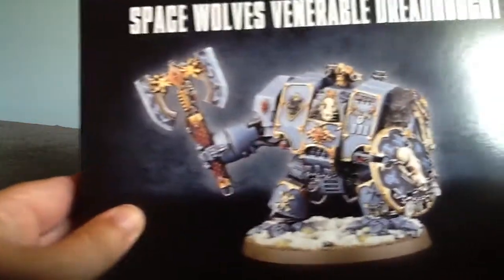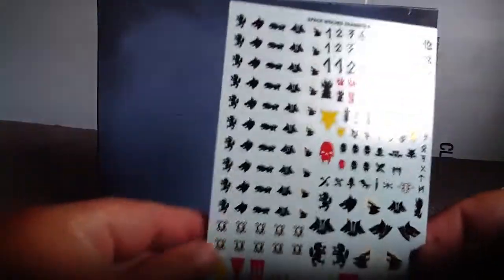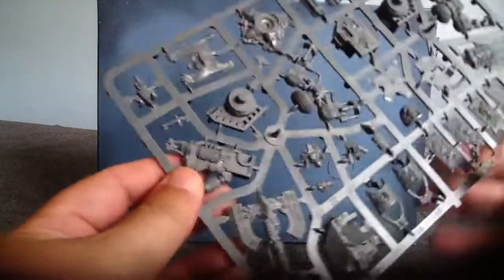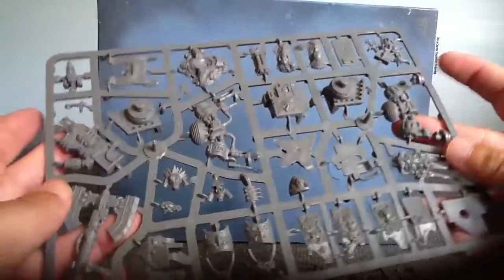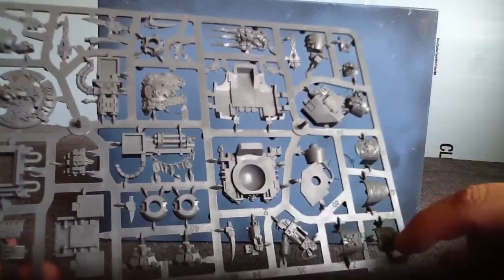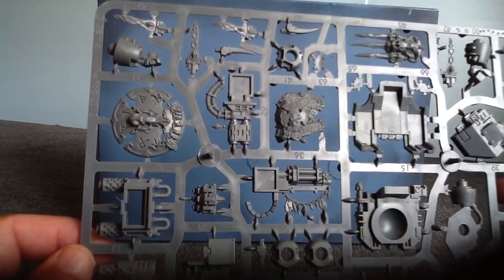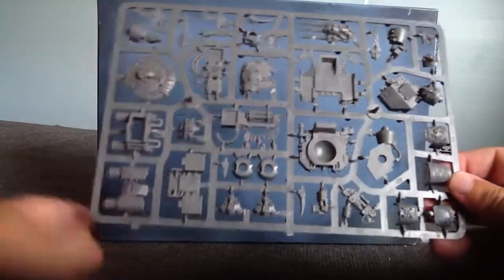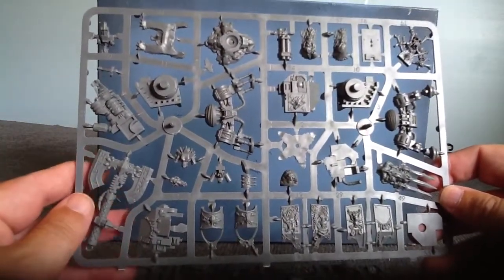Space wolf dreadnought unboxing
Unboxing of space wolf dreadnought kit